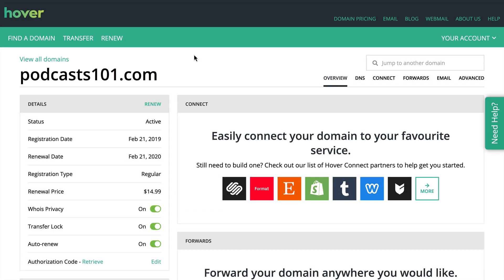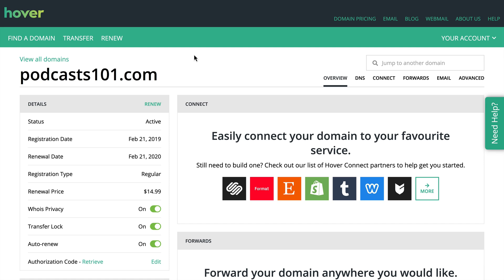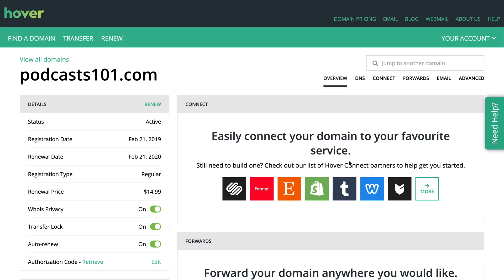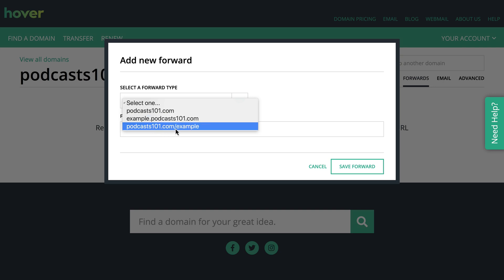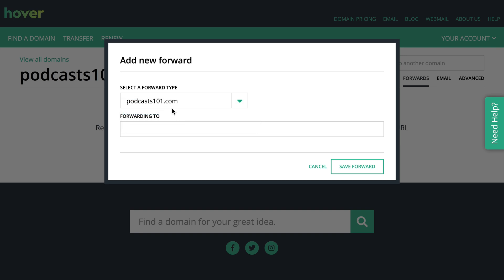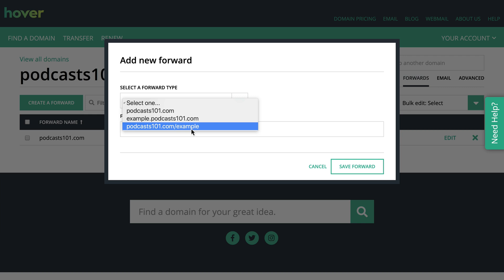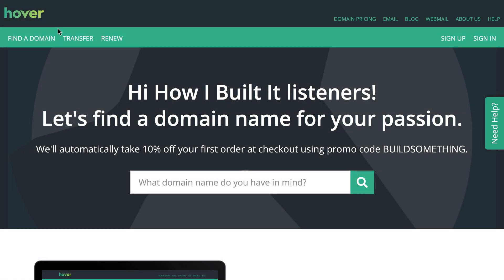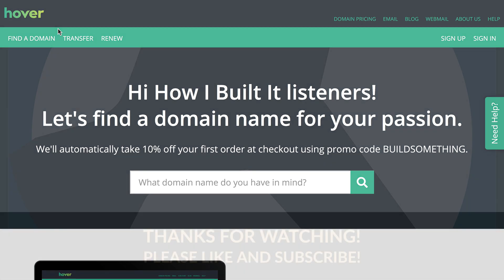Easy Domain Forwards with Hover.com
Hover.com is the best place for lots of reasons, like WHOIS Privacy and bulk discounts. But there's a little known feature that lets you manage a full website, with lots of URLs, without having an actual website. In this video we're going to see how easy it is to forward domains with Hover.